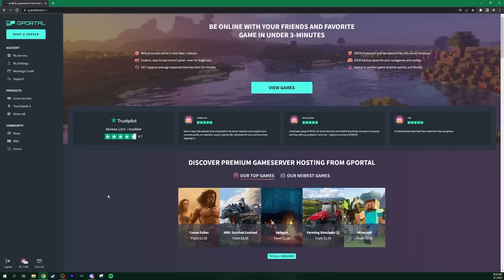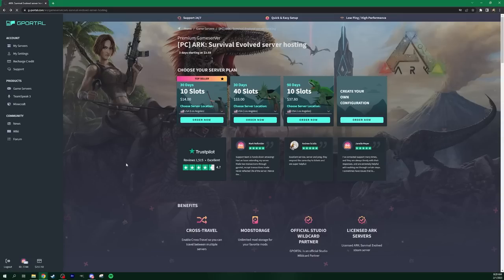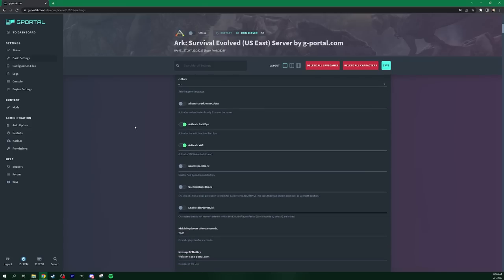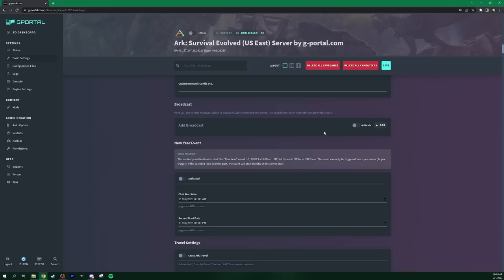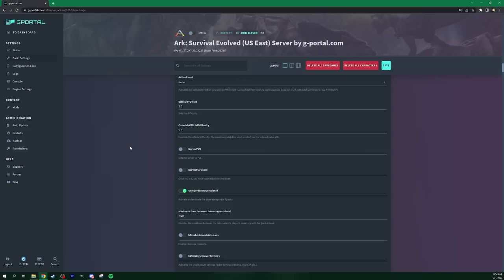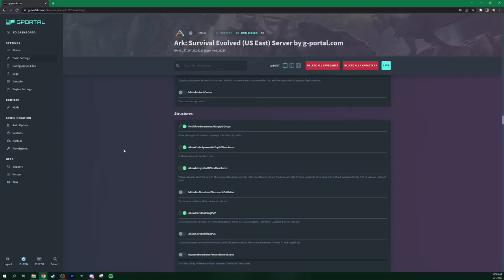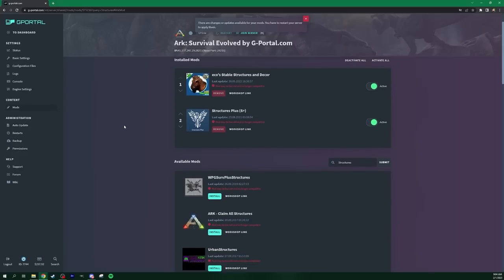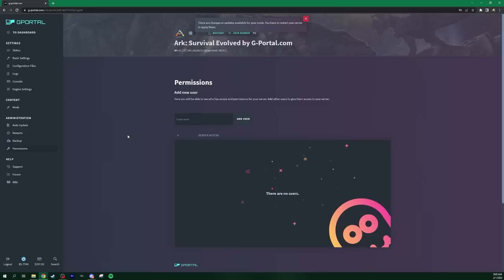How to - Rent and Set up an Ark:Survival Evolved server with GPortal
Rent a server and Save on GPortal Servers by Clicking this link!

The settings Video I use for my server settings!

In today's video I go through the quick and easy steps to help you rent and set up a server for the Game Ark: Survival Evolved. I am using the GPortal Platform because I find it to be very intuitive and easy to use.

Chapters:
0:00 Intro
1:18 How to Rent a Server
5:38 Basic Settings
9:50 How to Set Up a Whitelist
14:15 How to Cluster Servers
24:09 How to add Mods
28:28 How to Find your Server